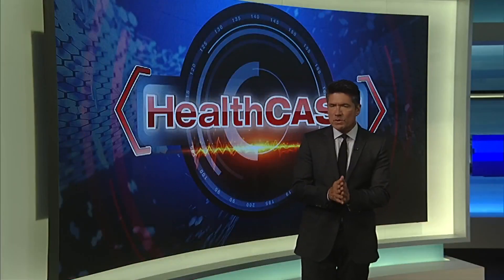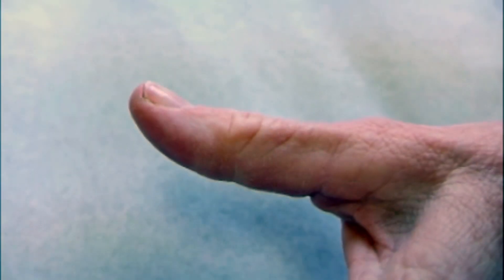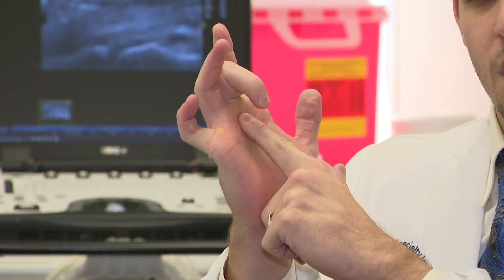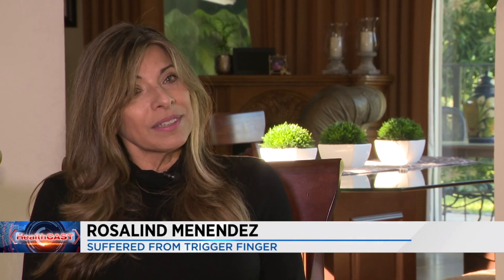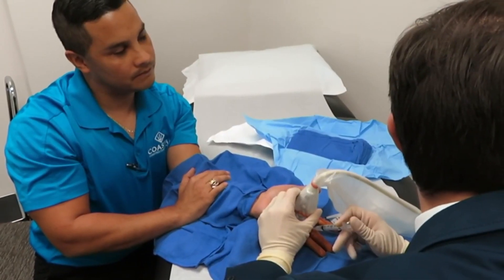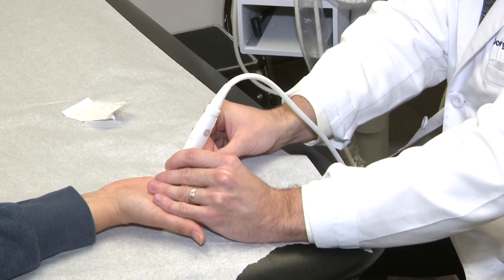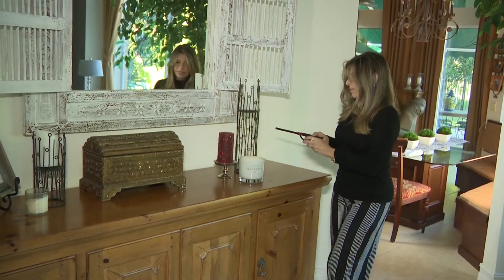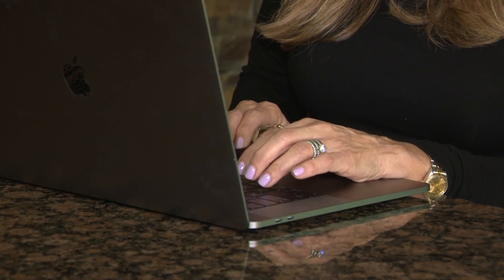South Florida doctor uses ultrasound-guided technology to treat trigger finger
Every year in the U.S., more than 200,000 people suffer from a painful condition that becomes more common with age. In today's Healthcast, medical specialist Kristi Krueger takes a closer look at "trigger finger" and the latest way to treat it.